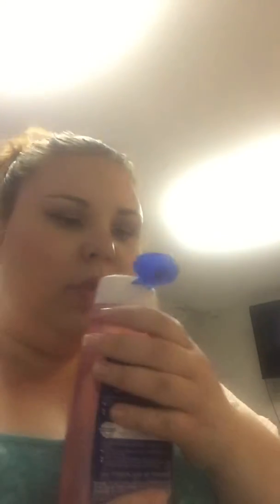Ross haul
Yet another haul.